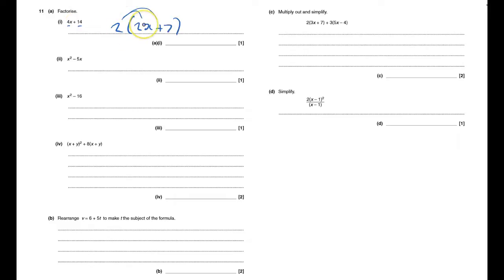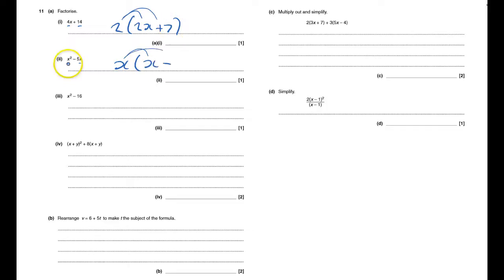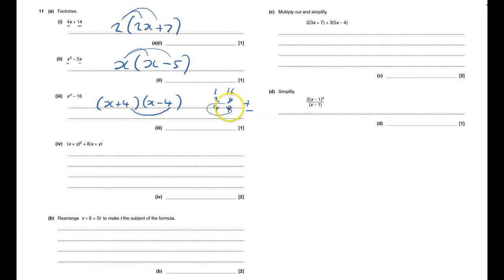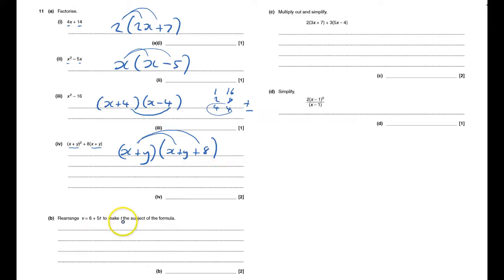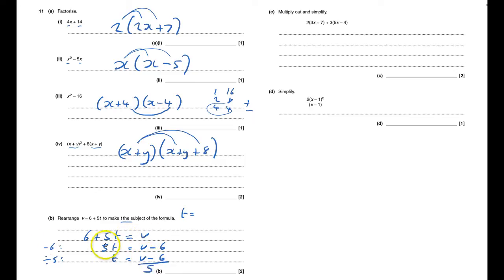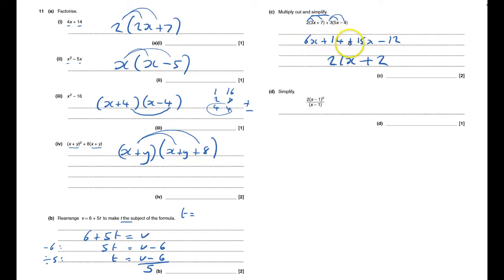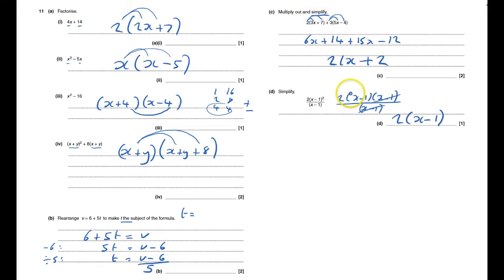J512 2011 June Paper 4 Q11